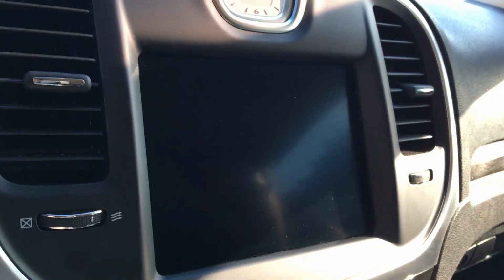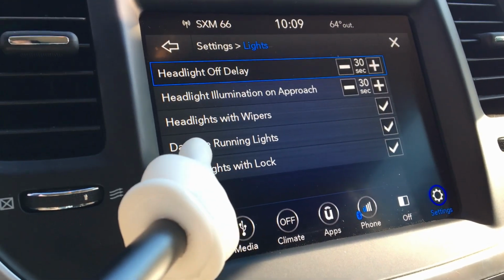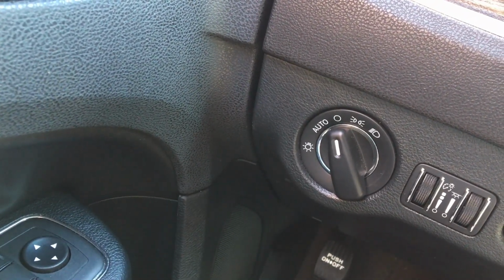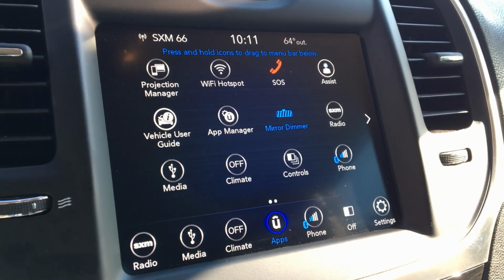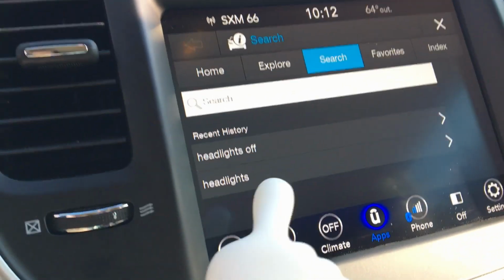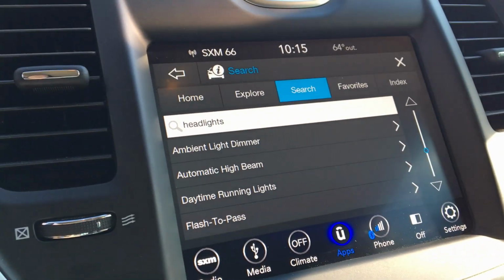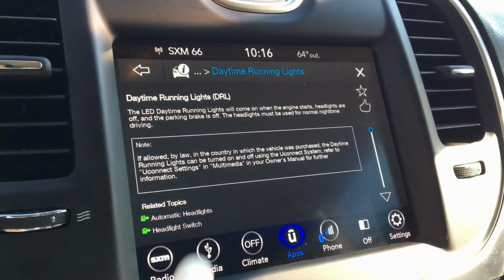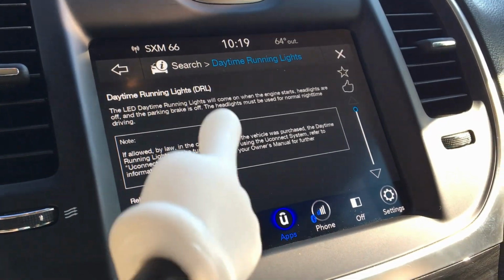How to Turn Off All Front-end Lights on Chrysler 300, Charger, Other Mopars+ Daytime Running Lights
There are some situations where you may need all the lights in your car's front end to go out. I mean every light, not just the headlight. Unfortunately, simply flipping the switch to the "off" position on the Chrysler 300, Dodge Charger and some other Mopars, may not do the trick. Don't wait and learn the hard way as I did. Here's a tutorial for how to do it. Stay to the end to hear a funny story of how I learned the hard way.